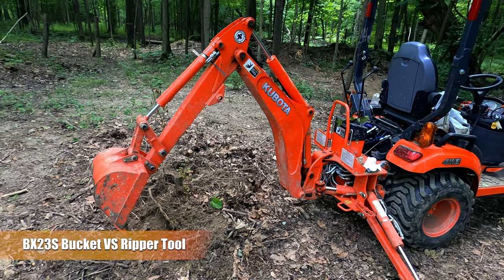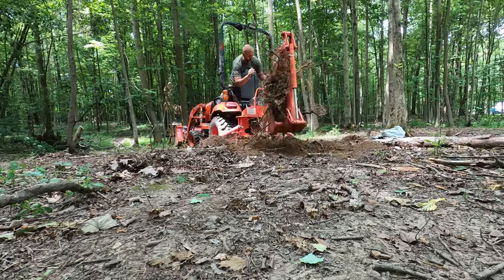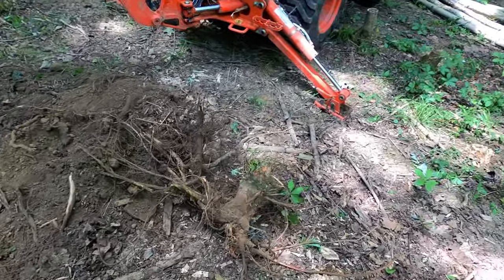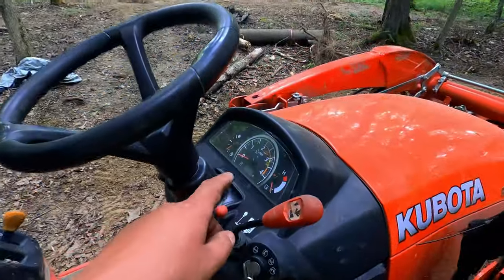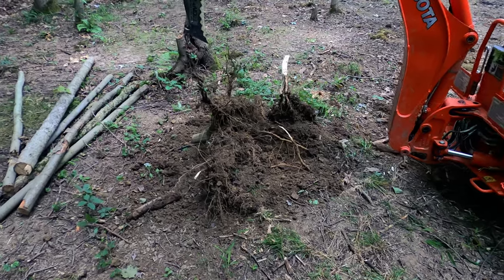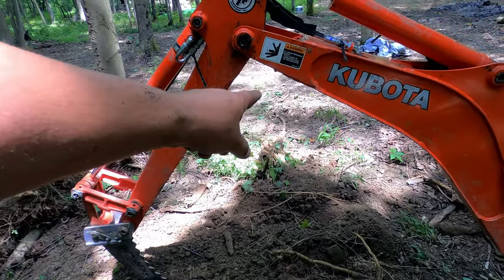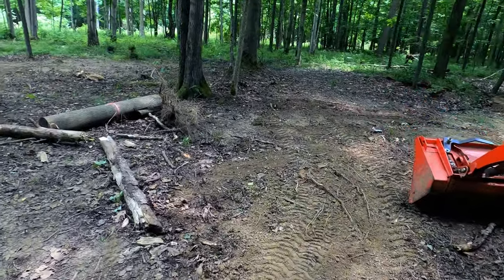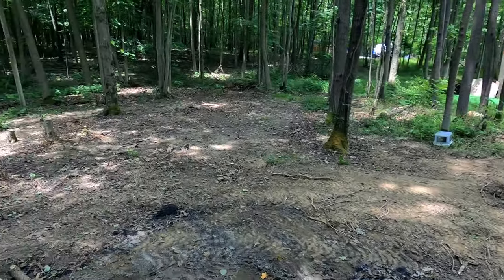BX23s Kubota Backhoe Bucket vs Ripper Tool on Tree Stumps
I take to the woods and pull some tree stumps out with the Kubota BX23s and compare how the backhoe buck works to the ripper tool from BXPANDED. The ripper tool for the BX23s is an amazing attachment as you can see in the video.

The Ripper tool from BXPANDED removes tree stumps a little bit faster than the normal bucket but the repair work is almost nonexistent.

In my opinion and given the amount of smaller stumps I have to remove, the ripper tool for the Kubota BX23s is well worth the money and will not only save me time removing stumps but will make the cleanup process exponentially quicker.

Hope this video helps if you are deciding to buy the ripper tool attachment for your Kubota.

Chapters
00:00 Intro
00:40 Bucket VS Tree Stump
02:05 Ripper Attachment VS Stump
03:40 Results